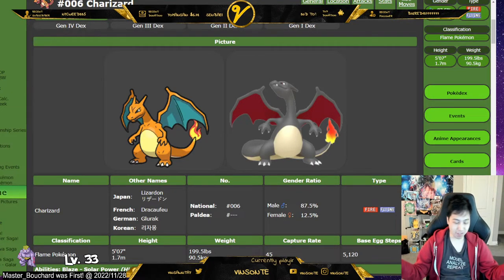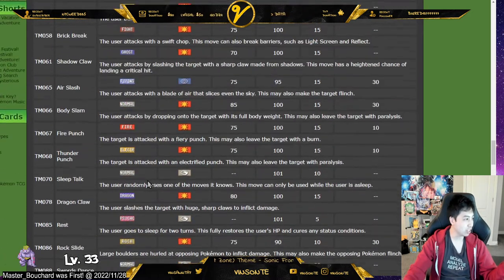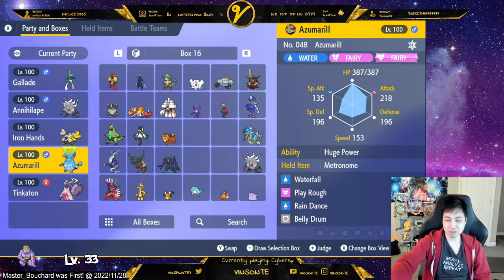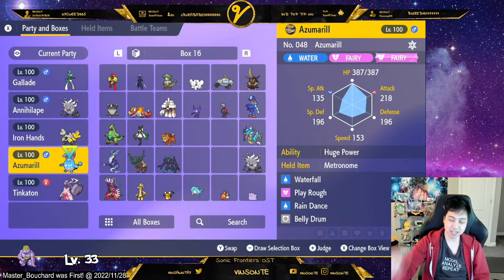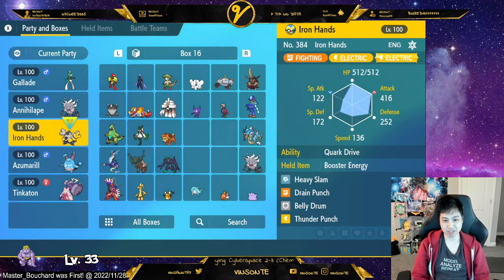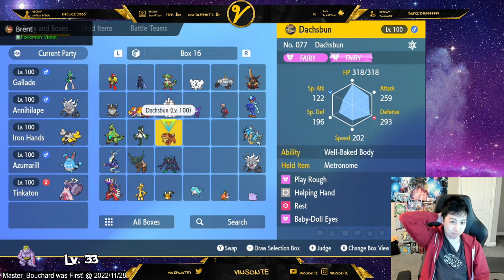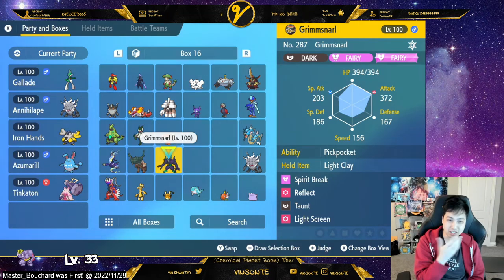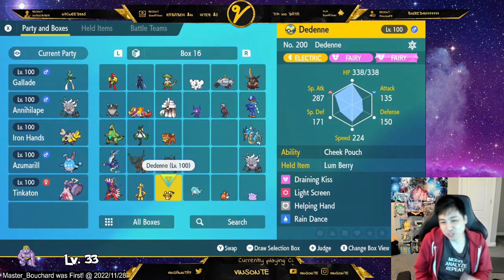7 STAR Charizard PREP TALK Best Tera Raid Pokemon to Bring - Tips Thoughts | Pokemon Scarlet Violet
For Solar Power will have mean it most likely running Sunny Day is what I meant. 7 Star Charizard Tera Raid Battles Coming around the corner, I want to talk about some of the prepping and builds I am going for pokemonscarletviolet Don't let it sunny day on you, get rain dance :)